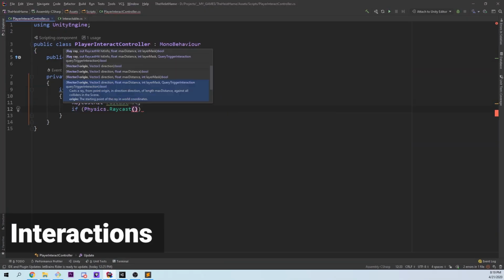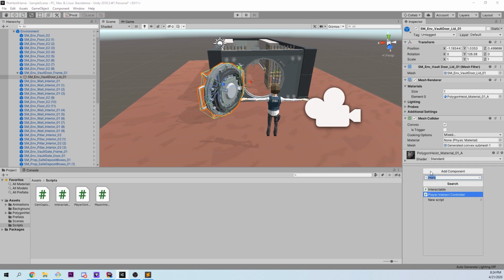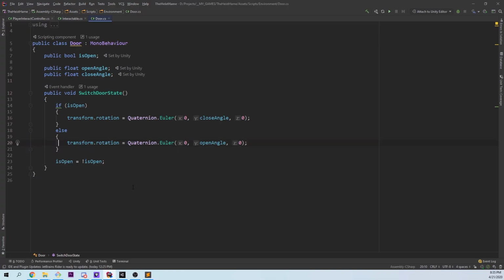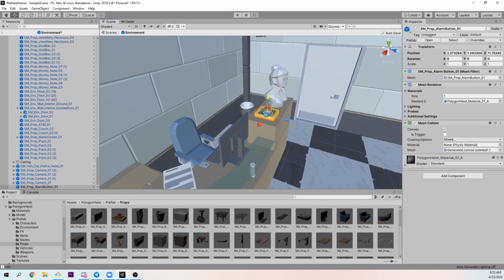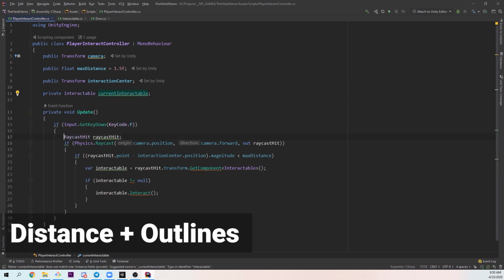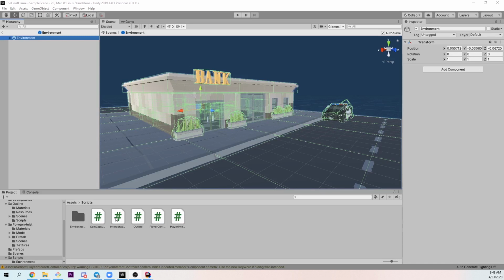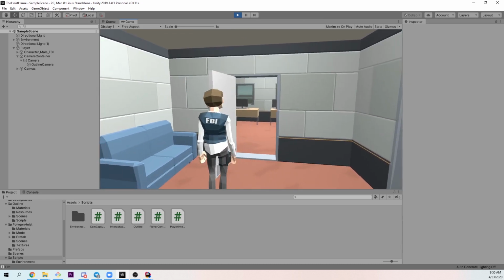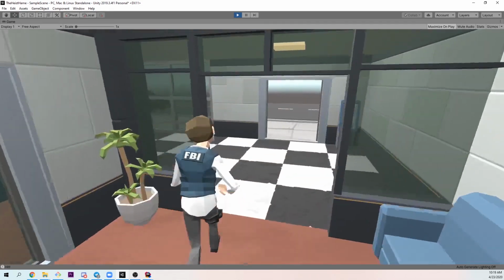HOW TO MAKE A GAME in Unity - Interactive Environment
In this tutorial video, I’ll show you how you can make an interactive environment. For example I'll make all doors in my level fully functional. Also I’ll show you how you can highlight interactable items on level. I’ll use Unity as a game engine of choice. Also, I’ll use some assets from the asset store. I'll try to minimize coding, but some C# knowledge is required.

Cool packs from asset store:
Heist pack: